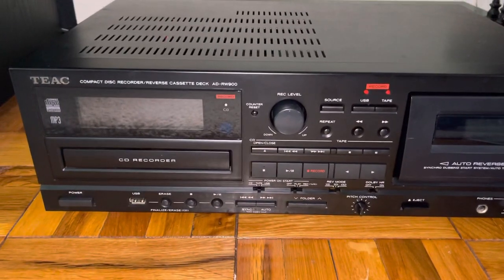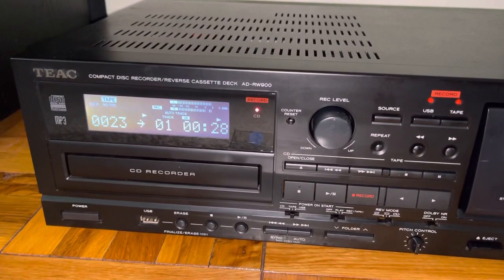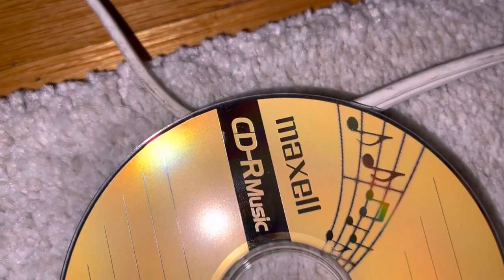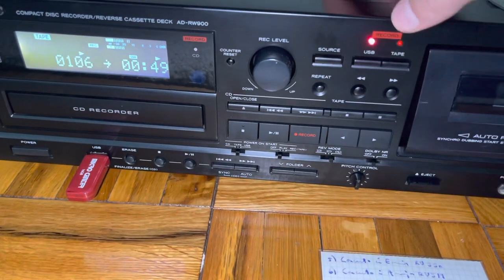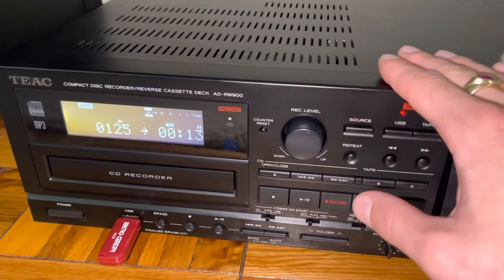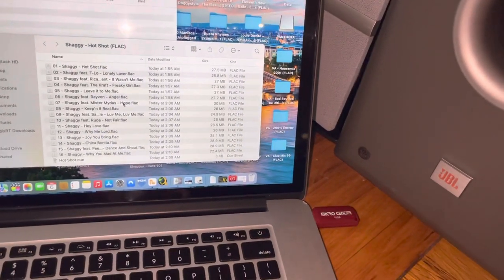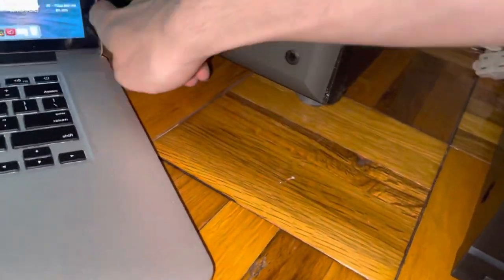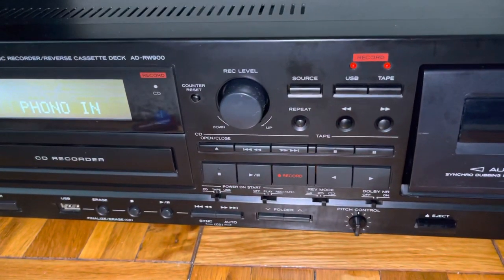TEAC AD-RW900 Recording functions demonstration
Here I demonstrate the recording functions of a TEAC AD-RW900 which is for sale on my eBay store: panthera.solutions.llc

link to the listing